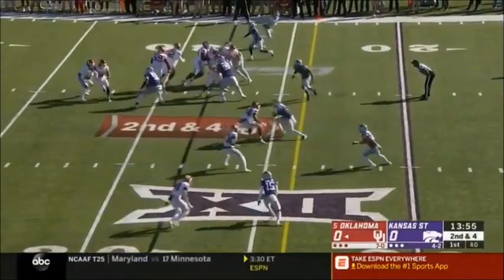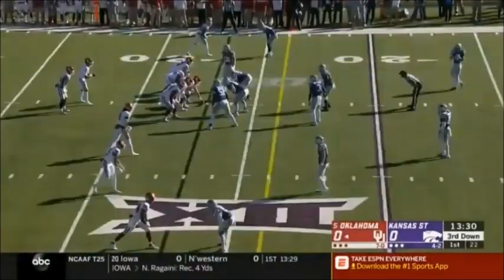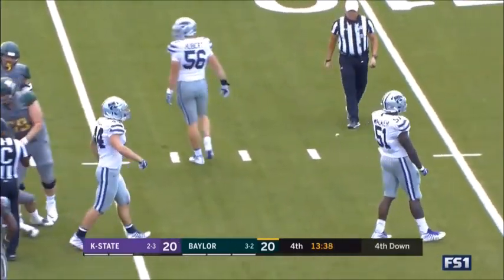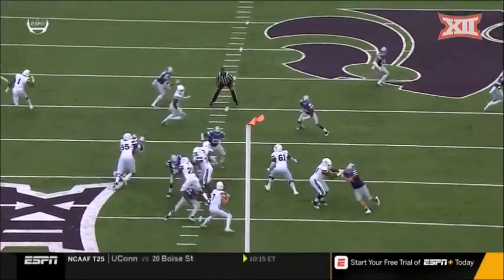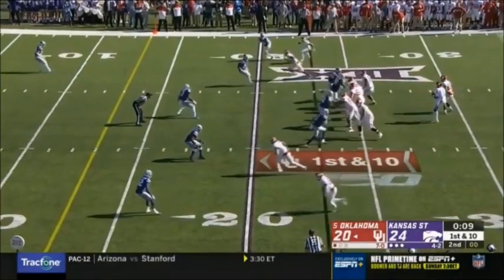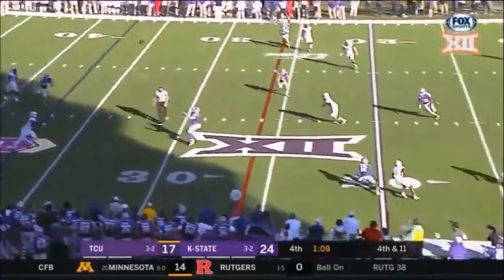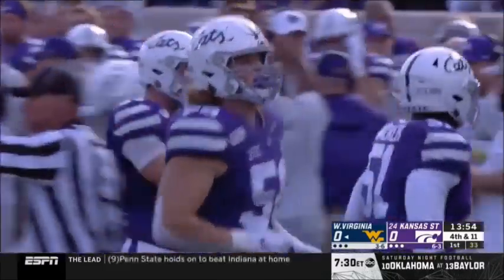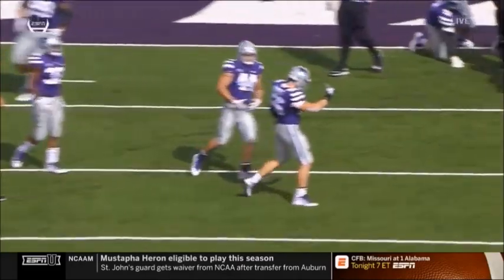Kansas State Defensive End Wyatt Hubert's first two years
Highlights from 2018 & 2019
Wyatt Hubert
67 tackles 11.5 sacks 20 tackles for loss 1 INT freshman & sophomore seasons